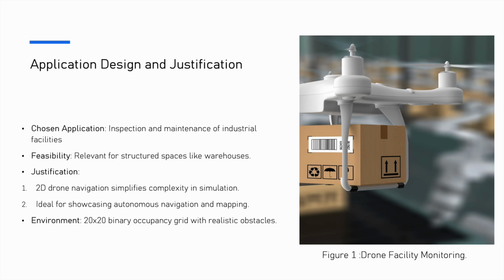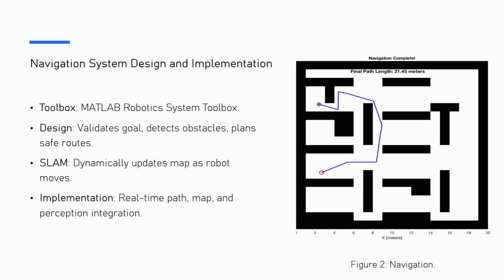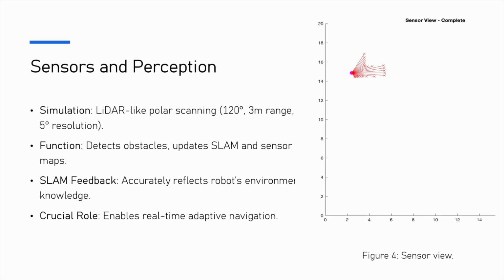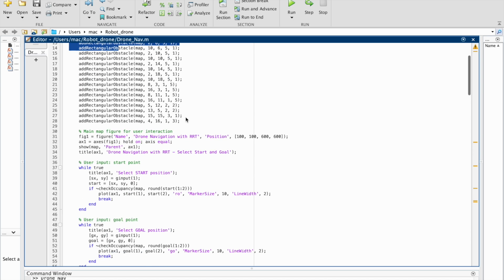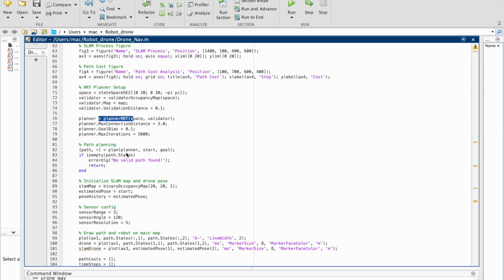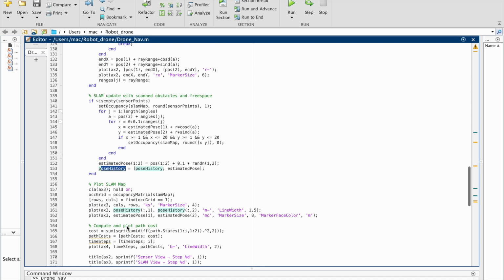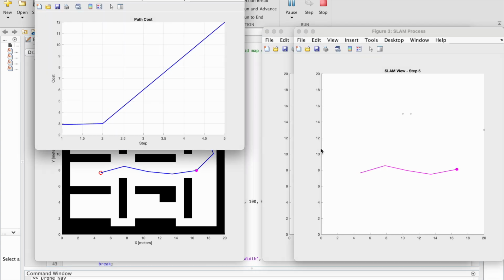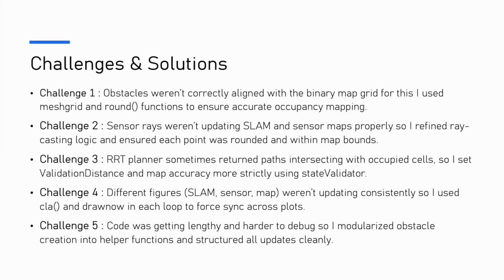Design and Simulation of a Navigation System for a Mobile Robot Application